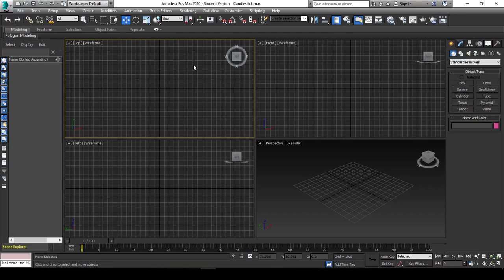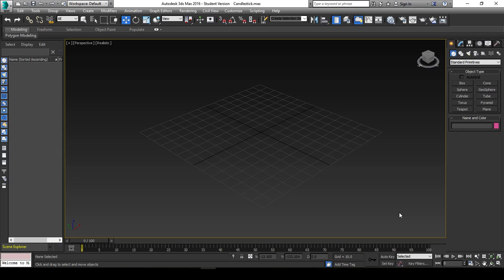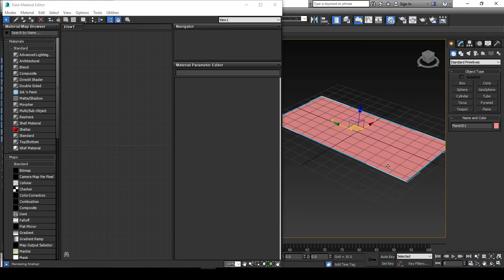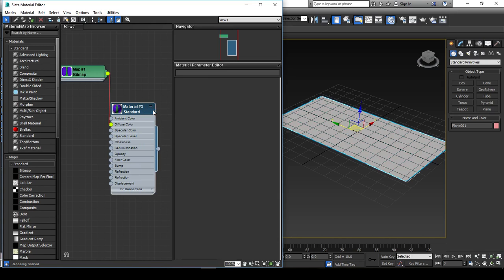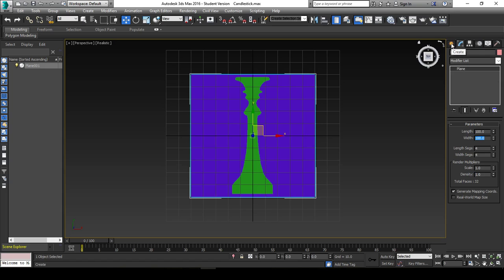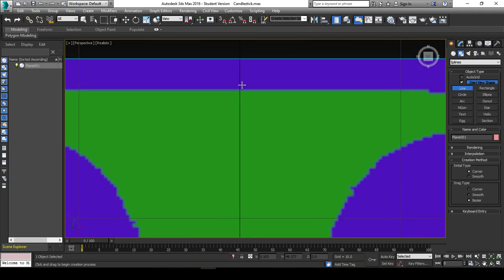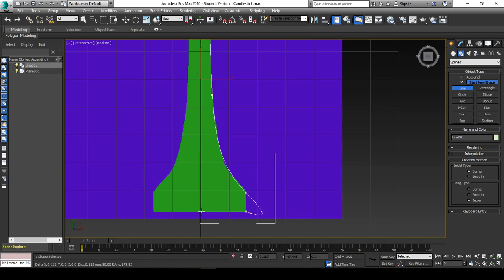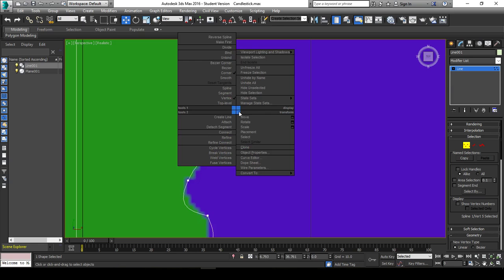3DS Max: 360° Symmetrical Object Tutorial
This is a 3DS Max tutorial for users with basic knowledge of the program. This tutorial will help with creating a model of an object that is  360° symmetrical, such as a chess piece or a candlestick.